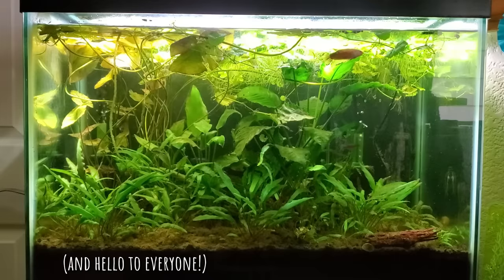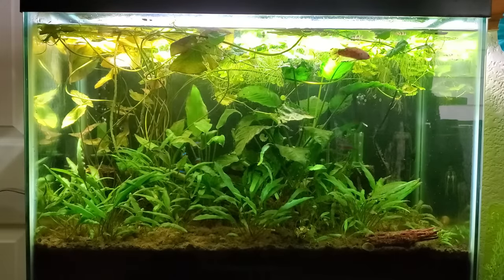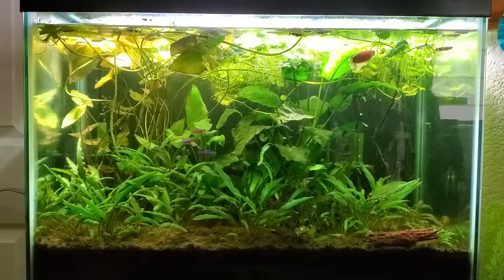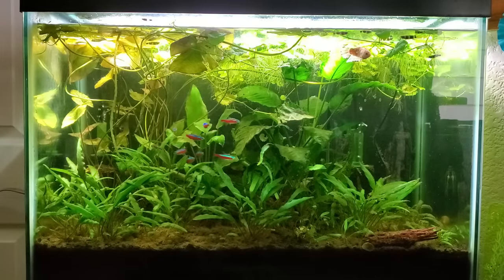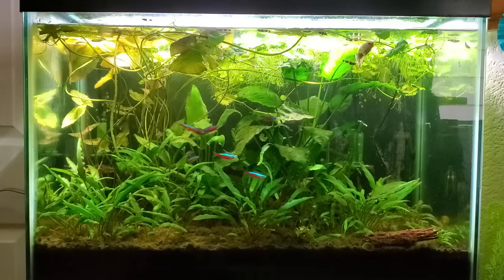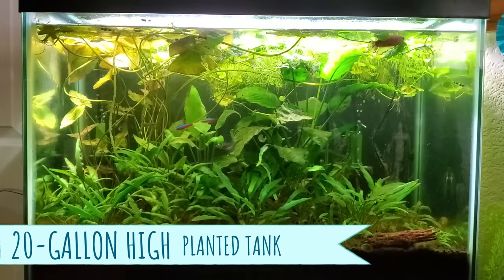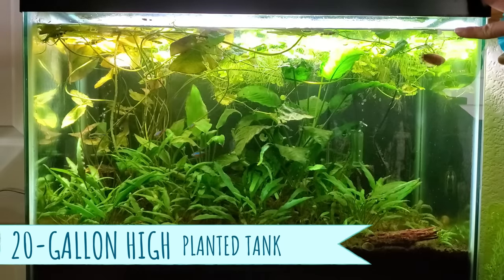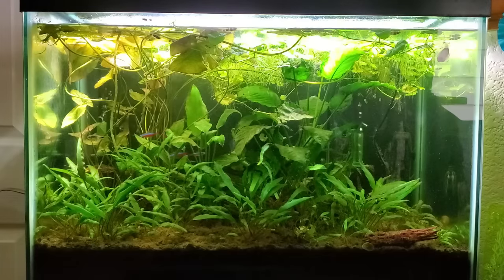All My “Neglected” Aquariums (+ Short Life Update)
Hi everyone, long time no see! I originally made this vlog video for members only, but I decided to share with everyone to show you how my aquariums are doing after 1 month of semi-neglect and to give a quick update on how I’m doing. I’m still on hiatus from YouTube, but thank you so much for your support and I appreciate you all!

▶️ I’ll still be making occasional short vlogs for members only, so if you’d like to join, check it out
(Obviously, please don’t join if you can’t afford to; take care of your finances first!)

▶ Seachem algae scraper (this one is 12 inches, but I got the 18-inch scraper)
▶ Replacement blades for algae scraper

0:00 What happens when I “neglect” my tanks for 1 month
0:31 20-gallon high Back-to-Basics planted tank
3:46 20-gallon long brackish tank
5:32 15-gallon cube kids’ aquarium
7:30 10-gallon breeding tank
9:14 Quick life update